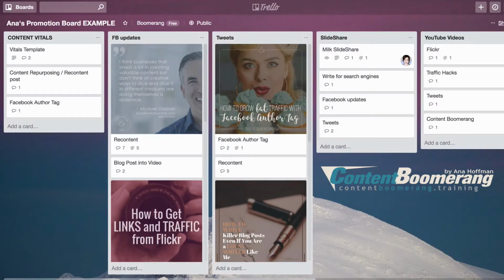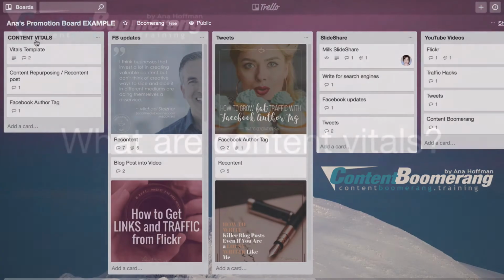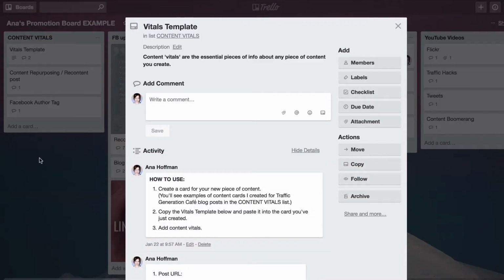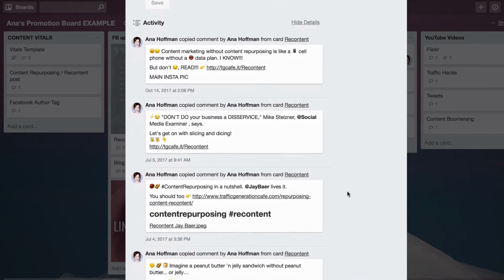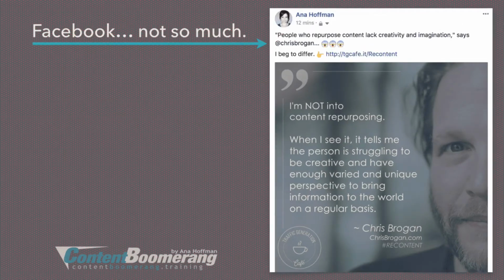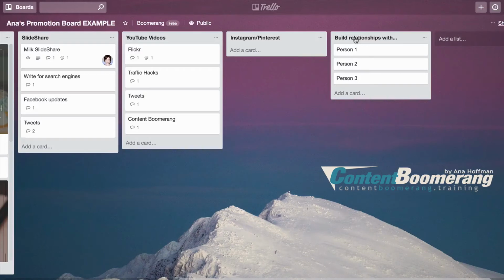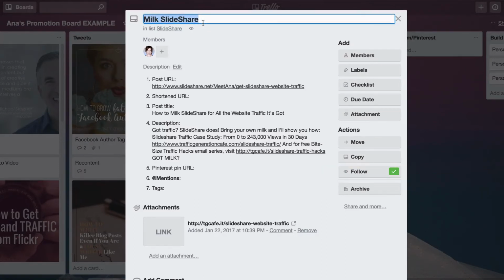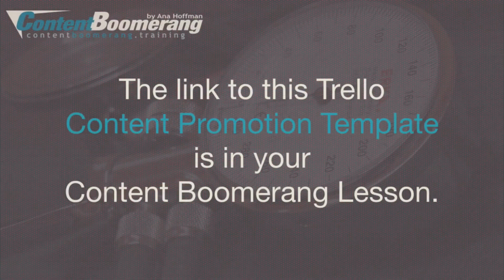How to Create a Content Promotion Library with Trello [Content Boomerang Tutorial]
Efficient = working less and playing more - 👍👍 to that!

That means you need to have a 'filing' system for all the social media content you are creating.

That's why you need a Content Promotion Library.

Let me show you how I use Trello to keep track of my content 'vitals'.

IMPORTANT: you'll find the link to my Content Promotion Library Trello board in your current Content Boomerang Lesson.

If you don’t yet know what Content Boomerang is, you should definitely check it out.

You might be pleasantly surprised to learn that the content you create doesn’t have to rot in your archives, but could be put to work through content repurposing and continue to bring traffic and leads back to your business.

From Ana with ☕️